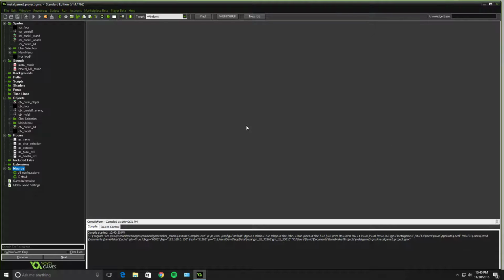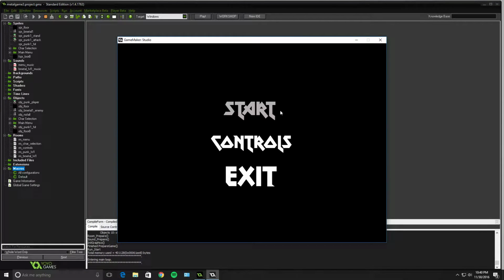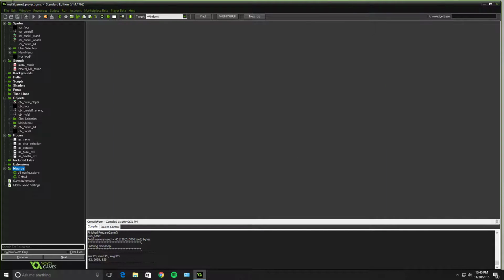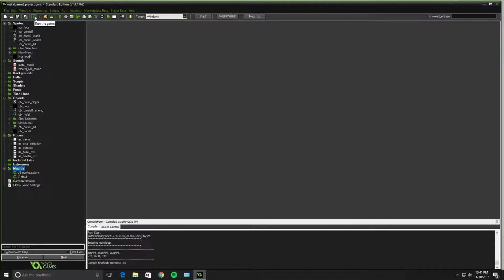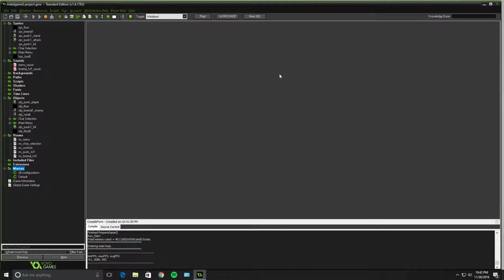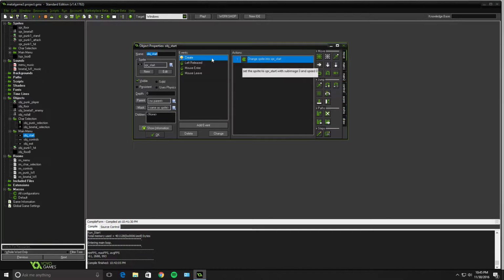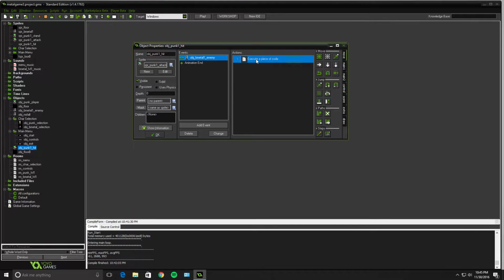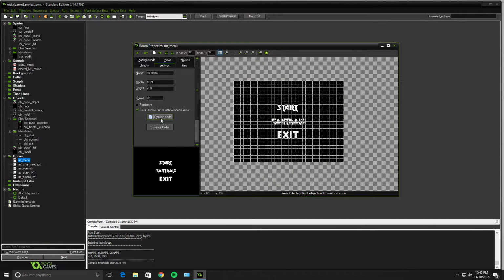Game Programming final presentation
GPU: GeForce GTX 960
CPU: AMD FX(tm)-8350 Eight-Core Processor
Memory: 8 GB RAM (7.95 GB RAM usable)
Current resolution: 1920 x 1080, 60Hz
Operating system: Microsoft Windows 10 Home